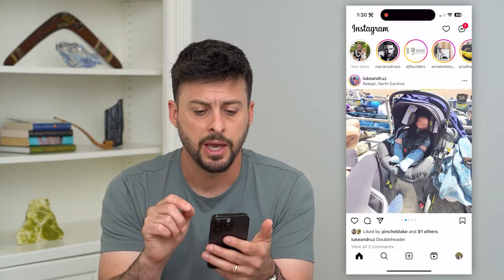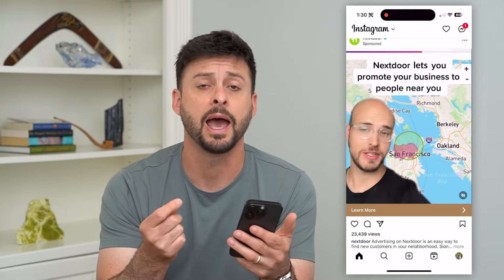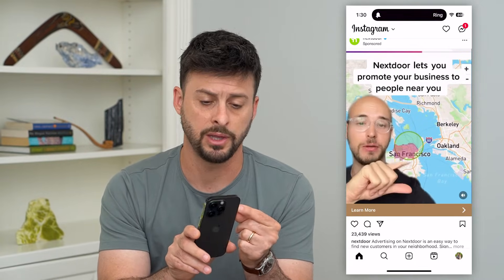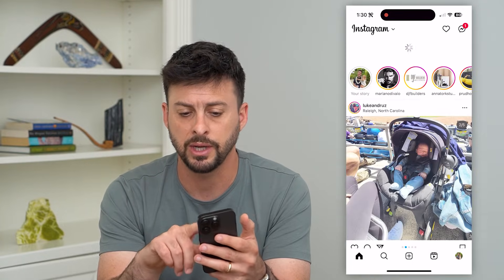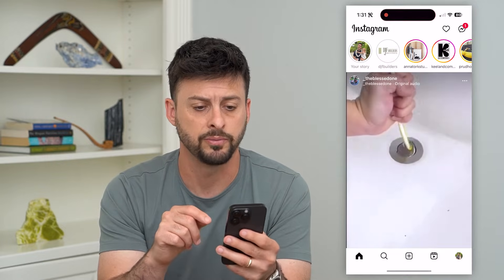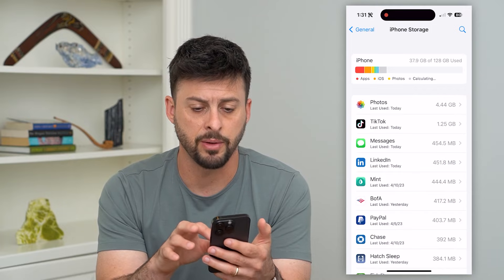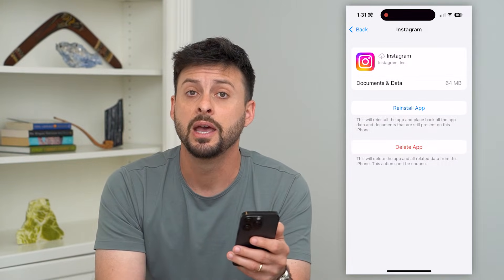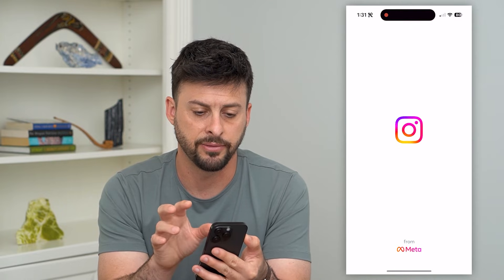How To Fix No Sound On Instagram Stories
Here's how to fix your Instagram app if the stories have no sound even though you have the speaker volume up.